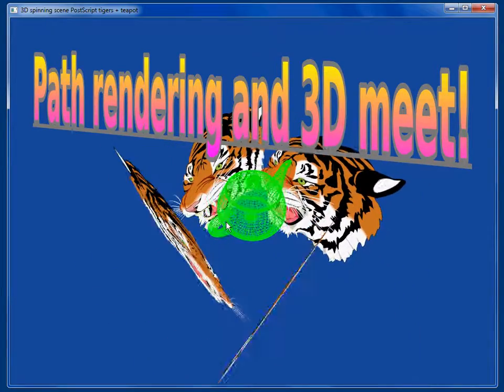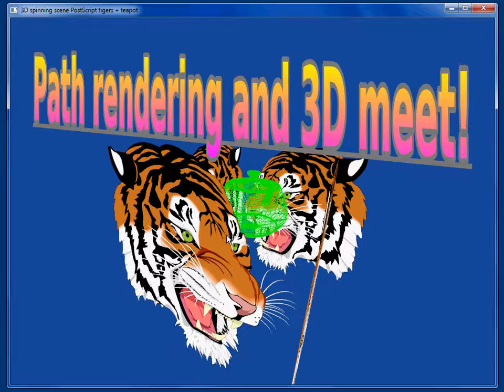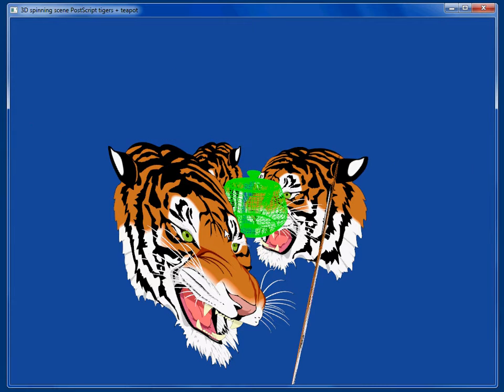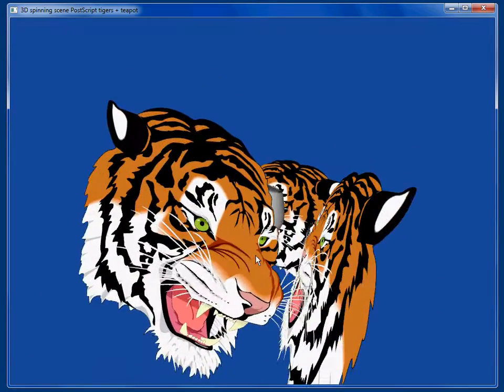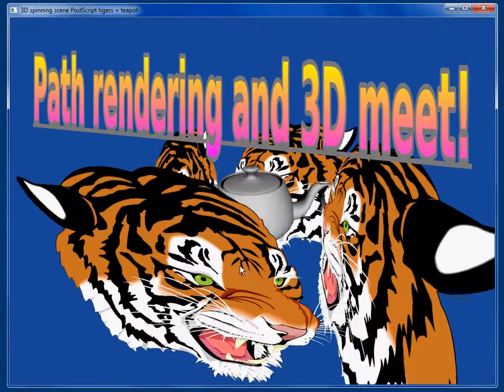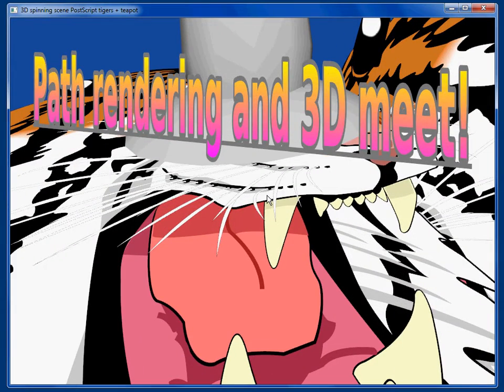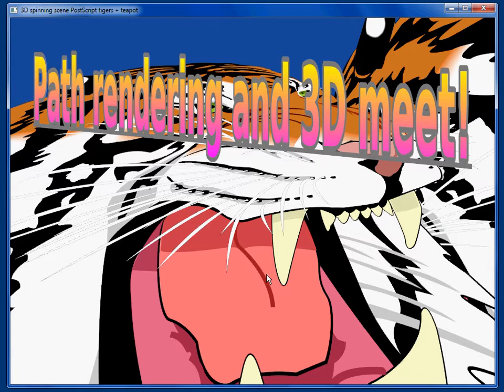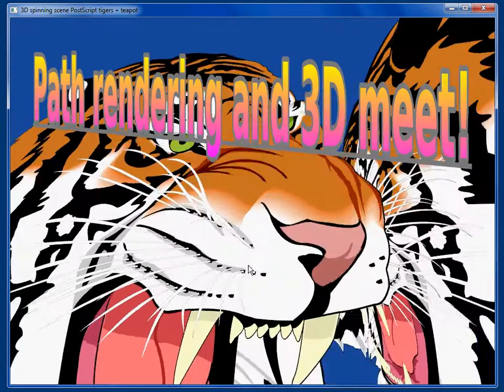Mixing 3D graphics with resolution-independent 2D graphics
Mark Kilgard gives a short demonstration of NVIDIA's GPU-Accelerated Path Rendering, showing how 2D path-rendered graphics can be blended with 3D graphics.  Unlike textures, path-rendered 2D graphics yield amazing clarity at almost any viewing level.